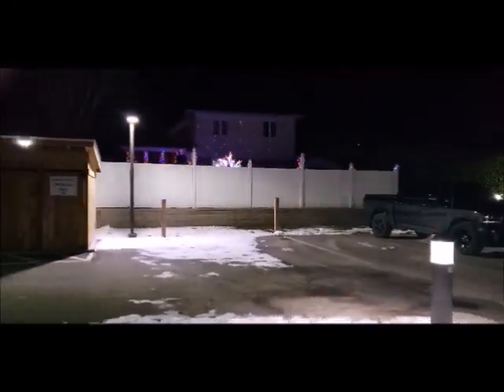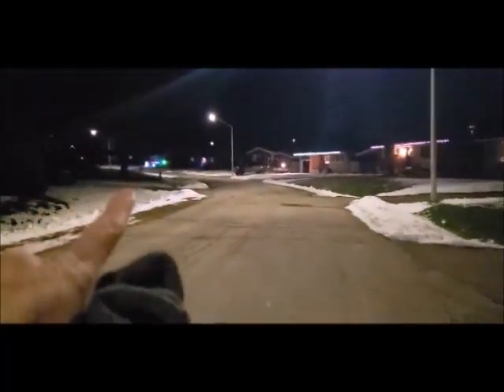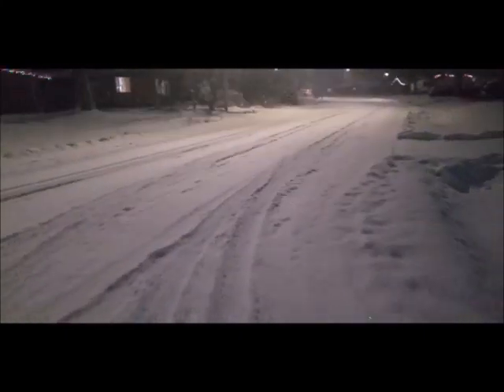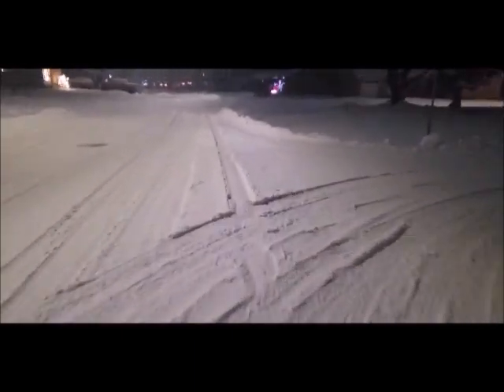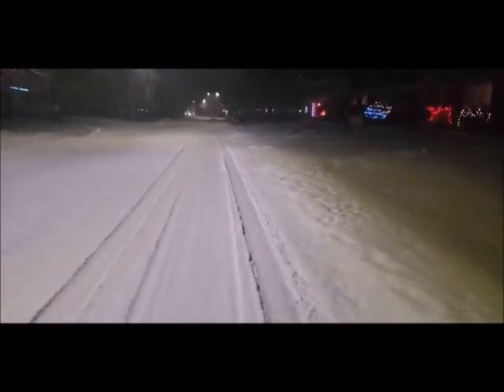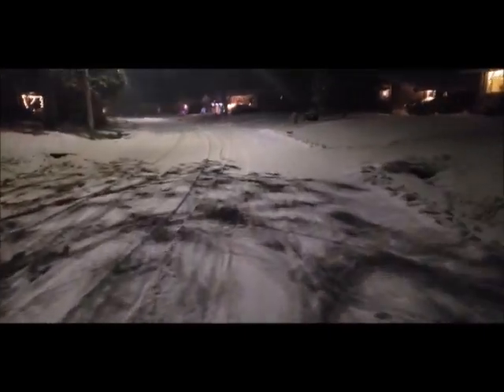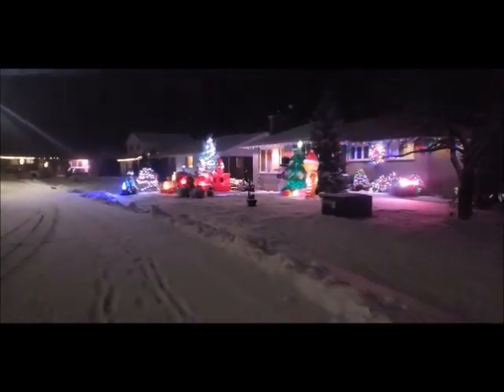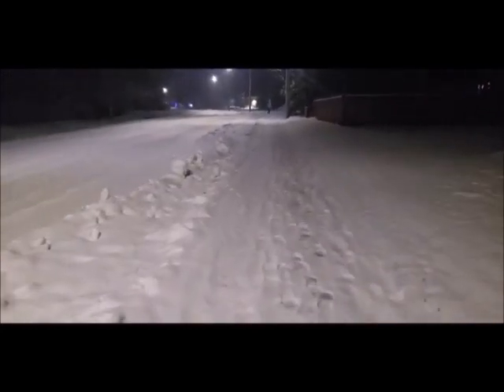Christmas Lights Episode 1: December 2023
This video shows the Christmas Lights around my Neighbourhood in early December 2023.